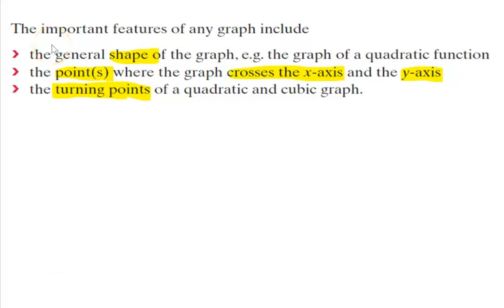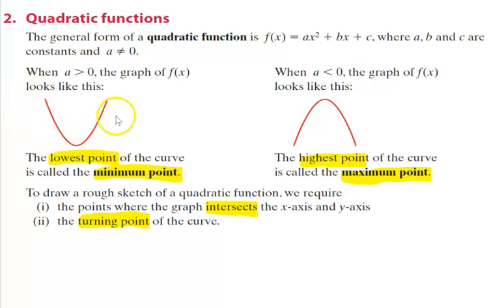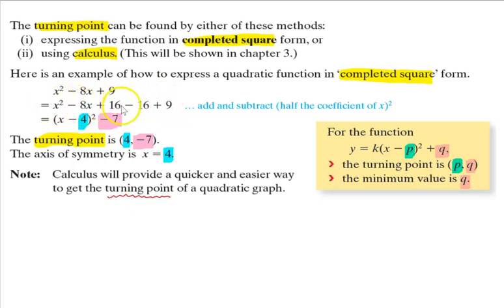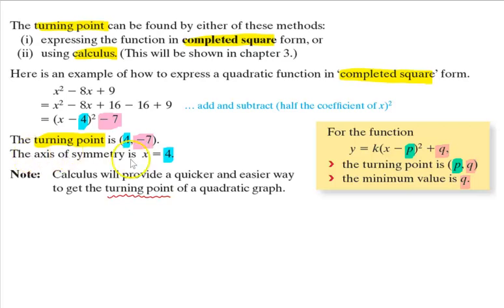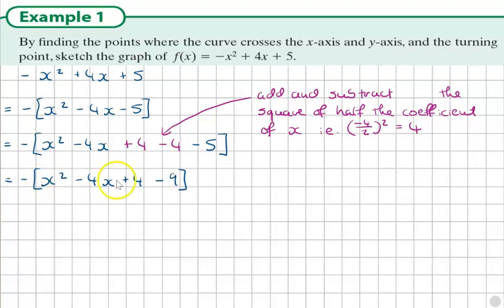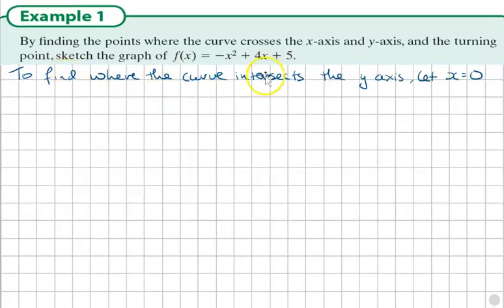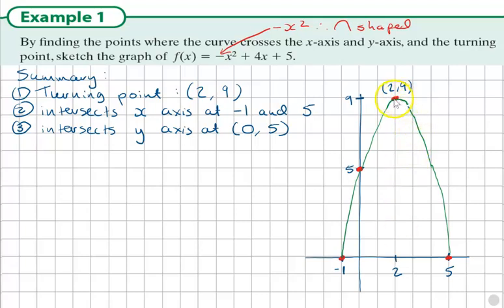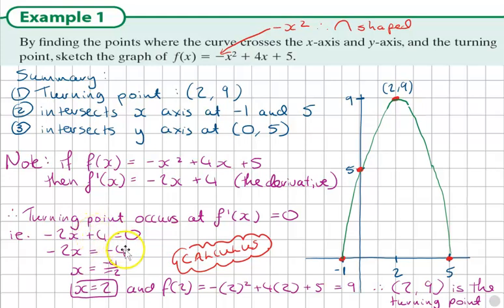LC HL Sketching The Graphs Of Functions PART 1